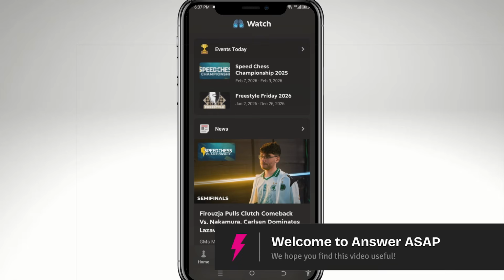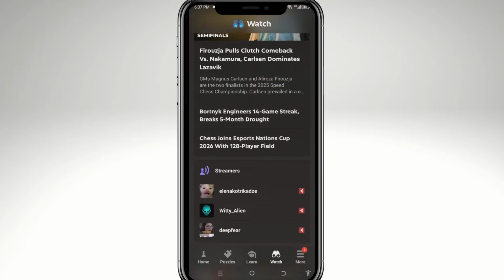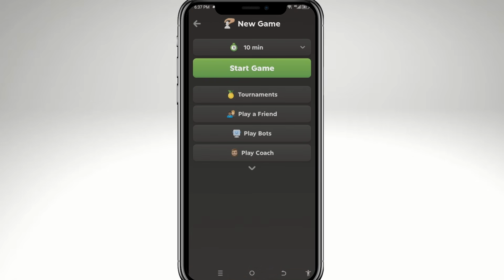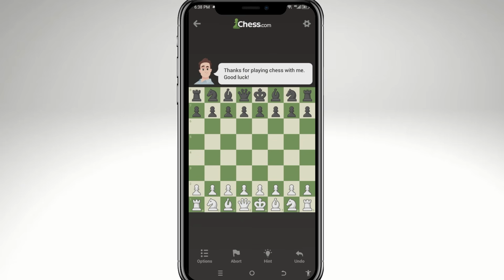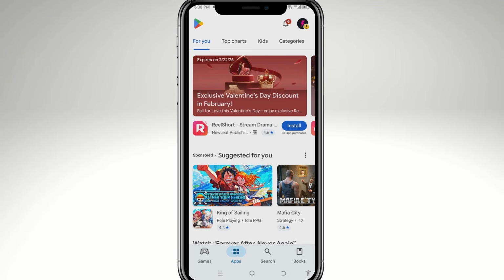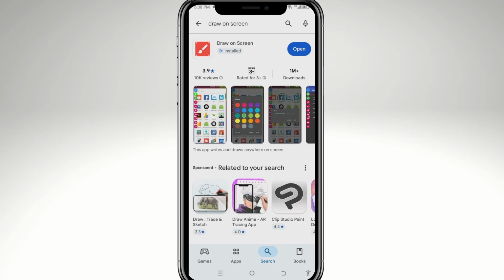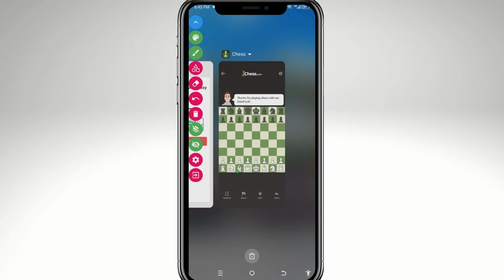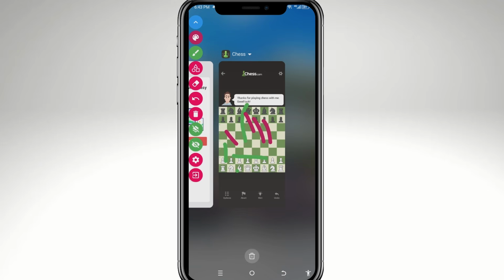How to DRAW ARROWS in Chess.com Mobile (Step by Step)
Find out how to draw arrows in Chess.com Mobile, which can help you better plan and visualize your strategies during a game. Please consider liking the video and letting us know if you have any comments, ideas or questions, we really appreciate any feedback! We have plenty of other tutorials on our channel so come and see if we can help you with anything else :)